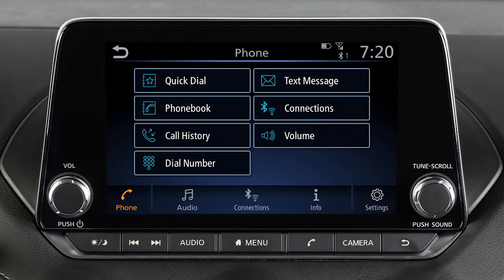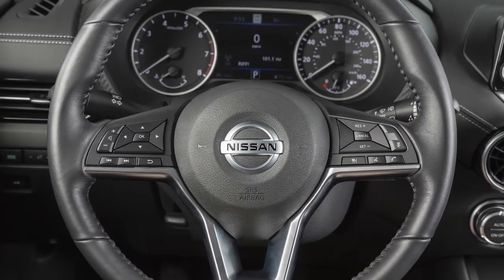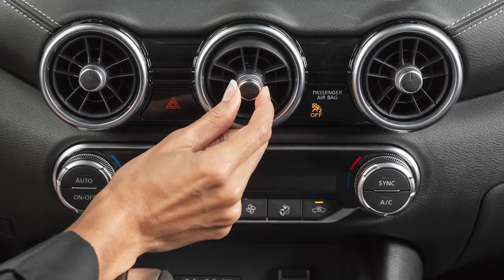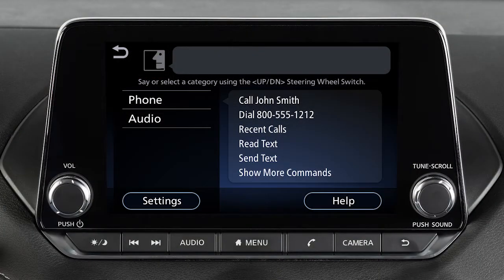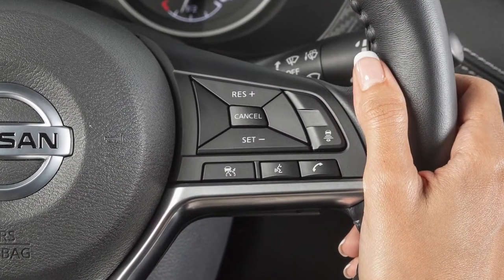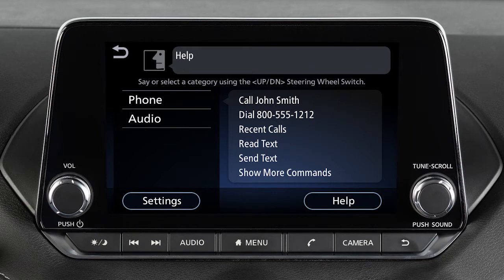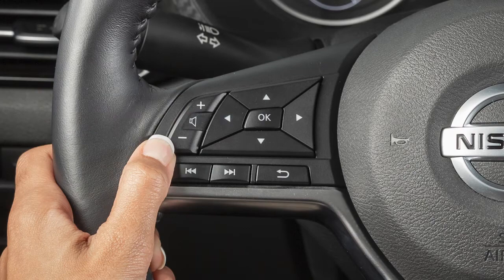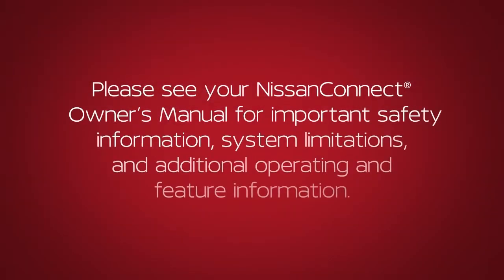2020 Nissan Sentra - Operating Tips